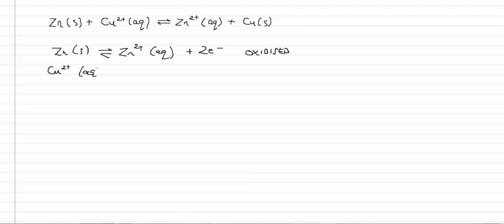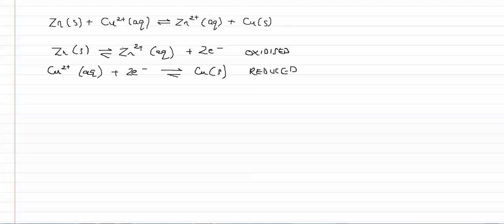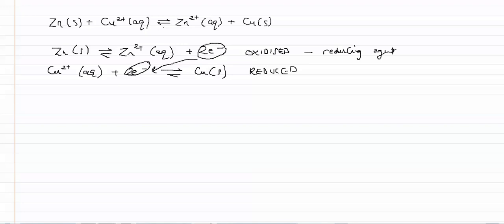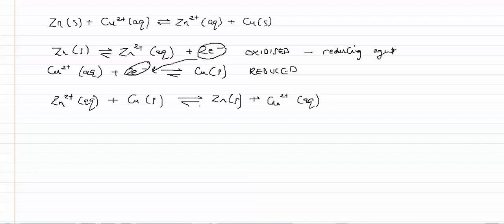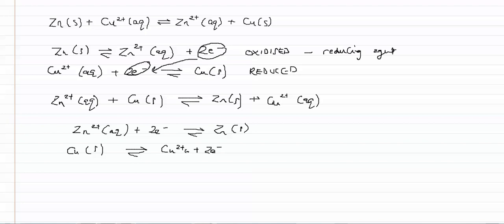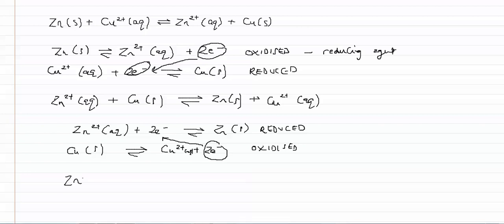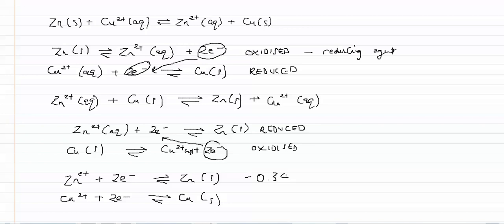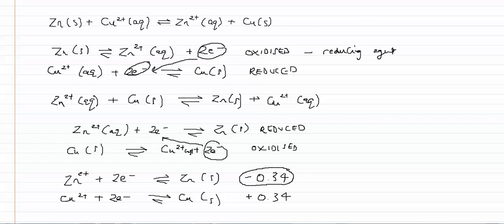Mini Tutorial 7: The nature of redox reactions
In this Mini Tutorial, Jonathan Crowe discusses the nature of redox reactions, and explains how electrons move between the species being oxidised and the species being reduced when a redox reaction occurs.

Learn more about the 4th edition of "Chemistry for the Biosciences: The Essential Concepts"